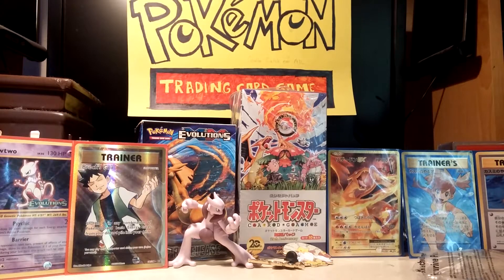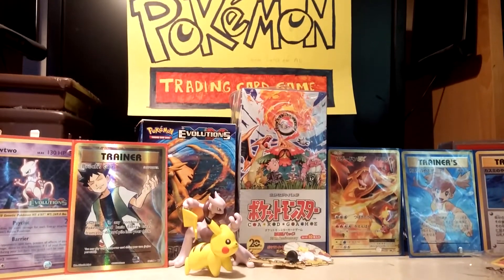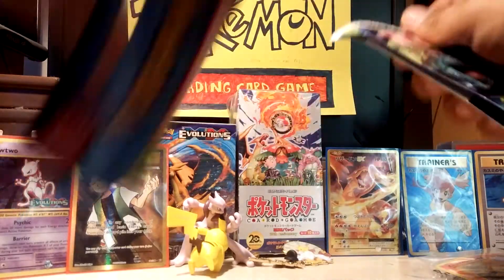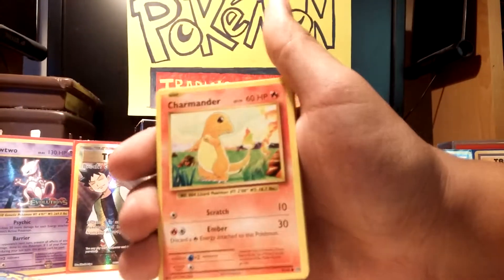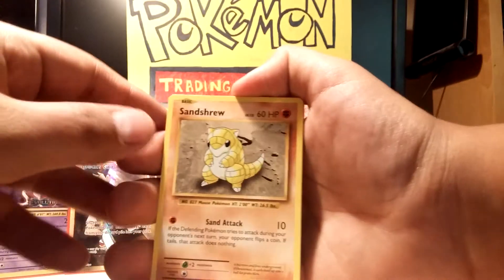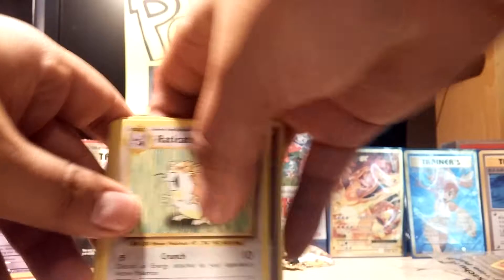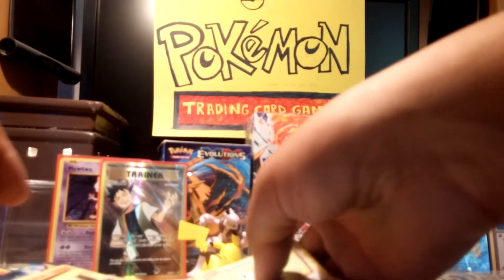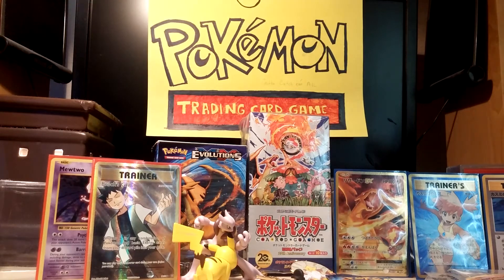Pokemon Toys R Us Evolutions Launch Promos + 4 Pack Opening !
This video is a Pokemon Toys R Us Release special for the new XY Evolutions set.  I show what i was given at the store and I also open four booster packs.